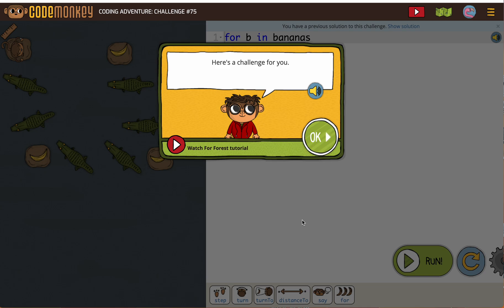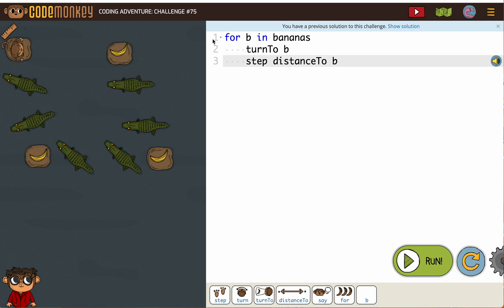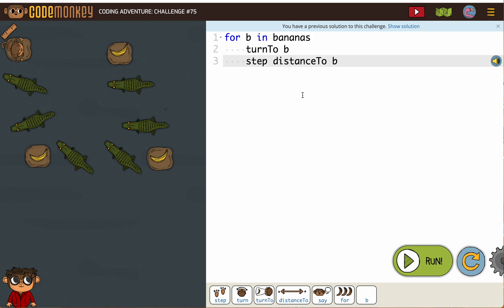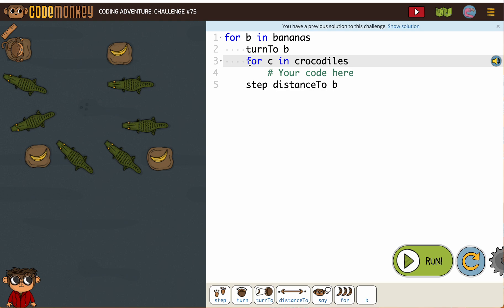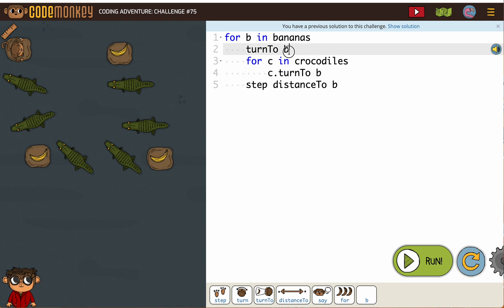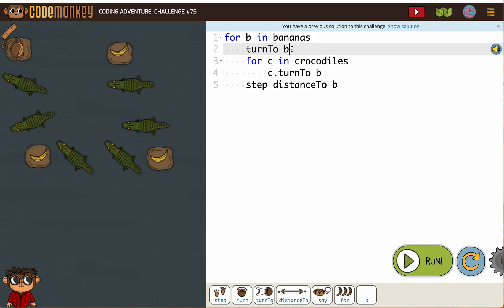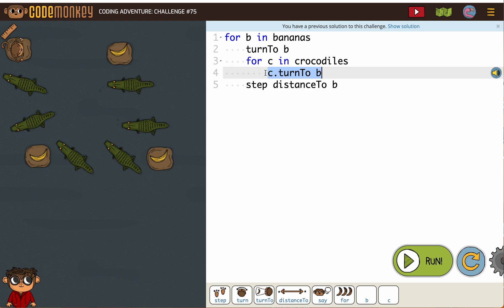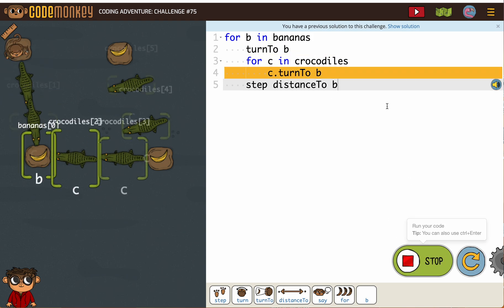Coding Adventure 75